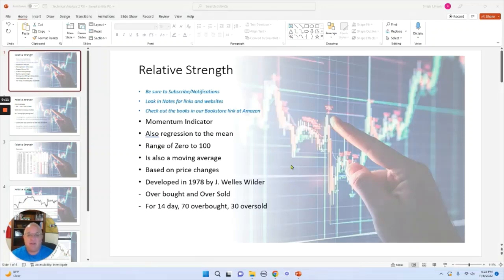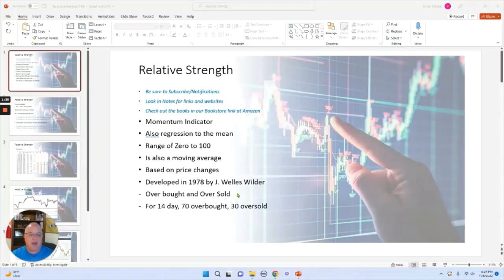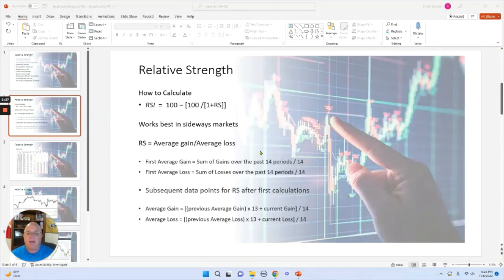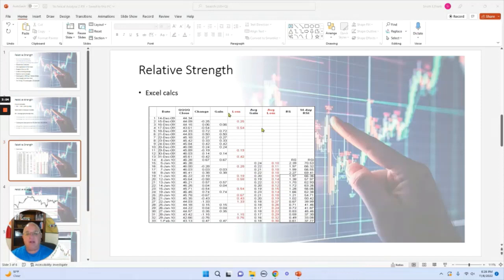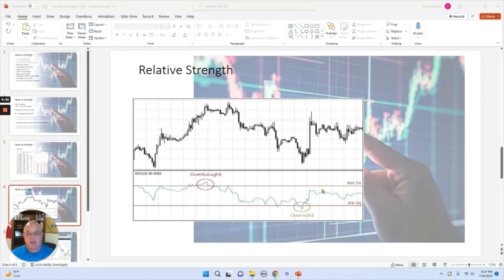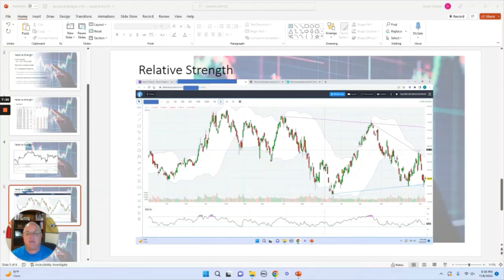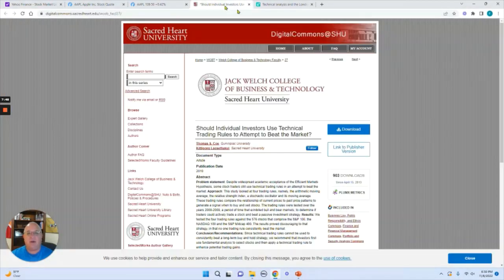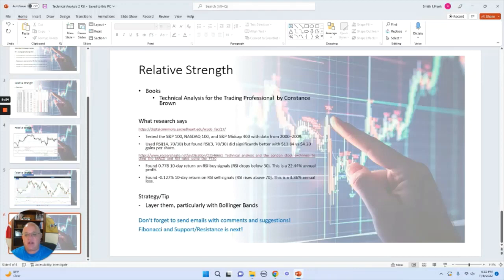Technical Analysis Relative Strength Indicator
The is running through both the graphs of and the math of the Relative Strength Indicator